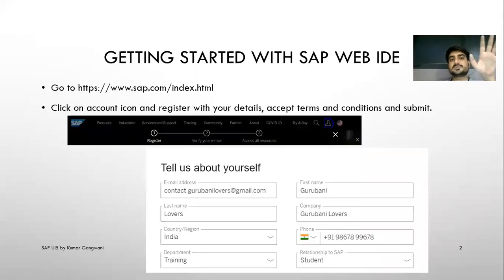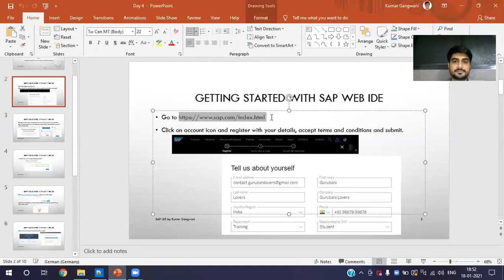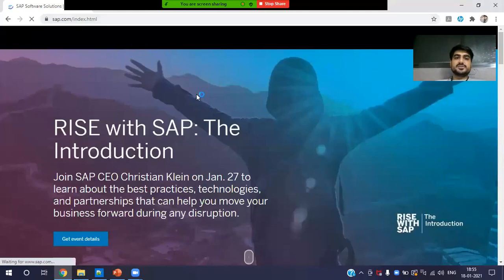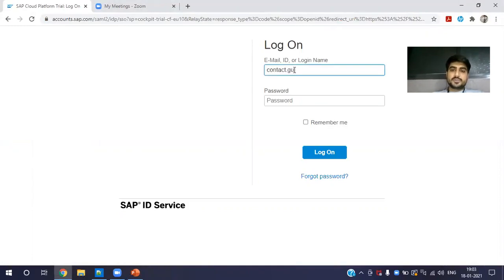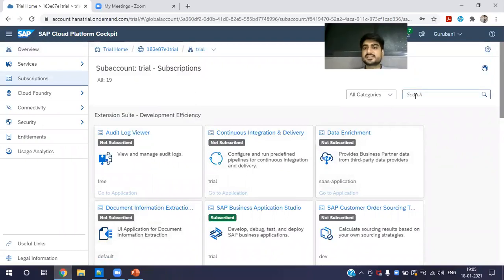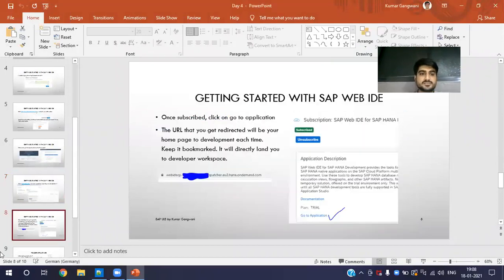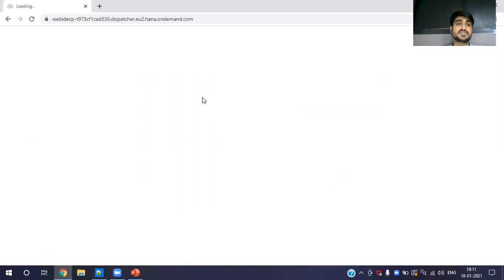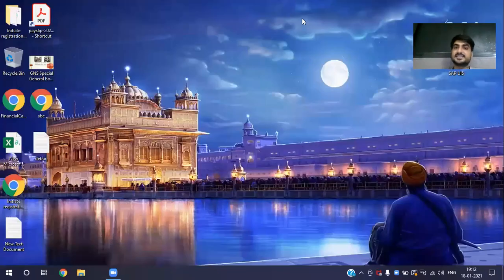SAP UI5 Training by Kumar Gangwani - Day 4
SAP UI5 Training Sessions for all.
Day 4
GETTING STARTED WITH SAP WEB IDE, MVC FOLDER STRUCTURE#WEBIDE